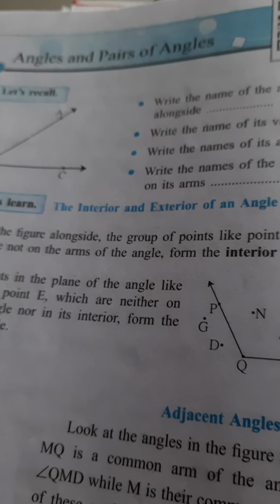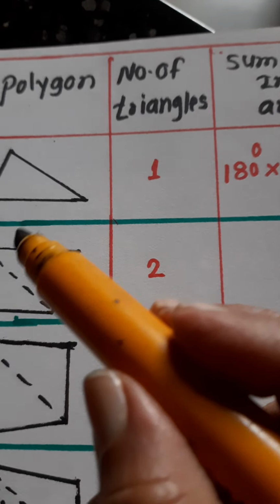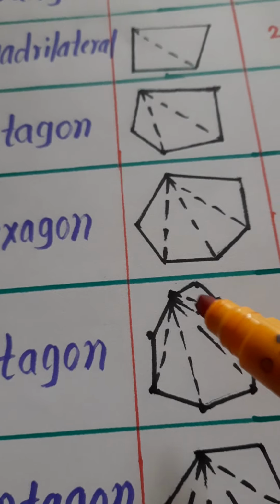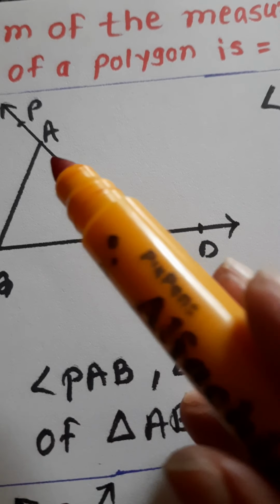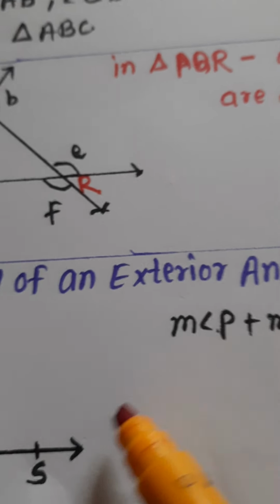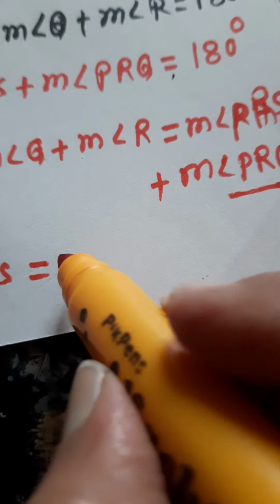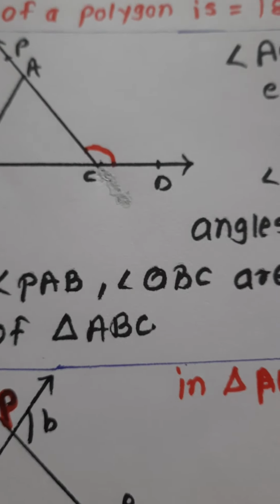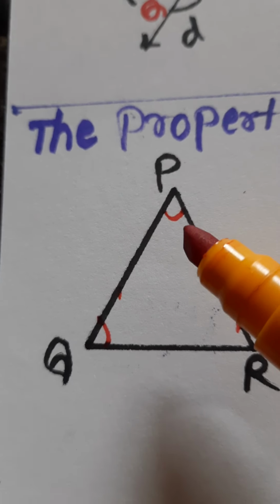Angles and types of angles .Std 7th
Pratibha More ,kanenagar. Marathi School
Polygons and property of exterior angle.